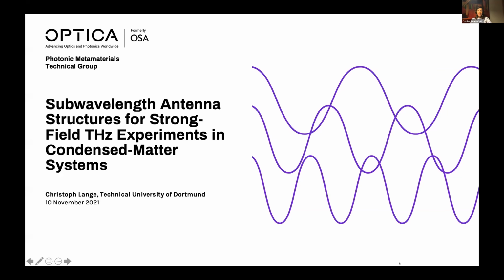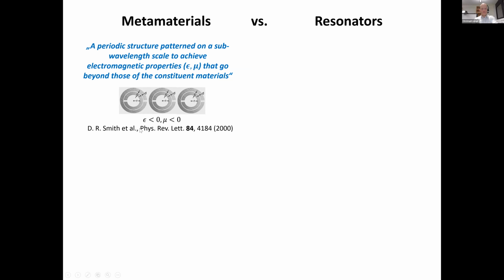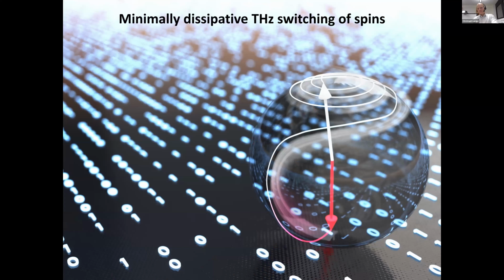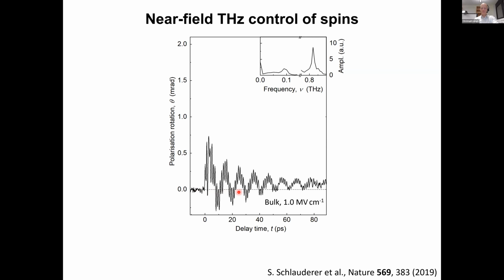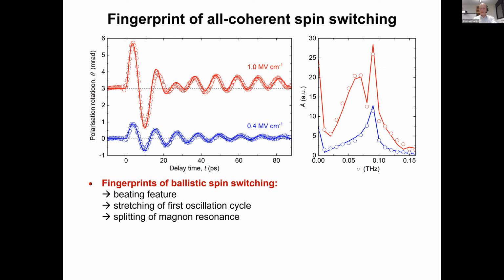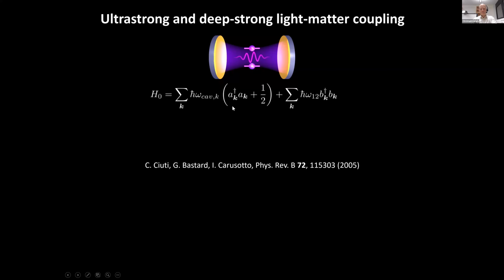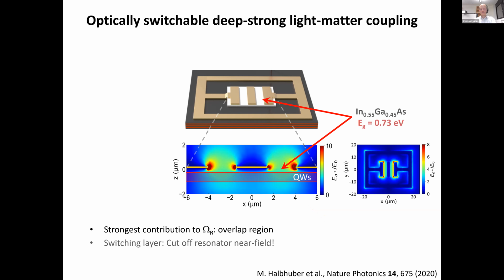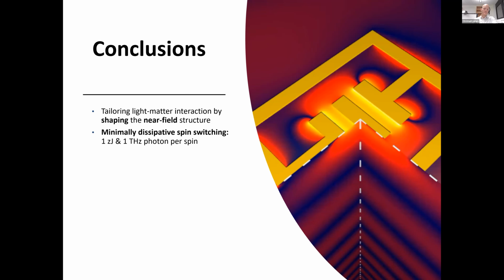Subwavelength Antenna Structures for Strong-Field THz Experiments in Condensed-Matter Systems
Thank you for attending Subwavelength Antenna Structures for Strong-Field THz Experiments in Condensed-Matter Systems. We hope you enjoyed our event. 11 nov 2021 - Christoph Lange